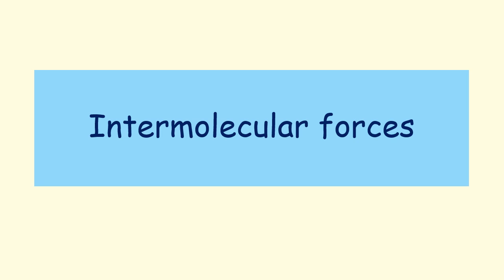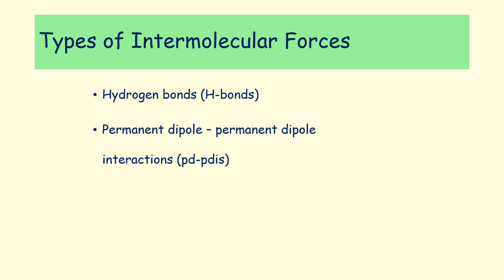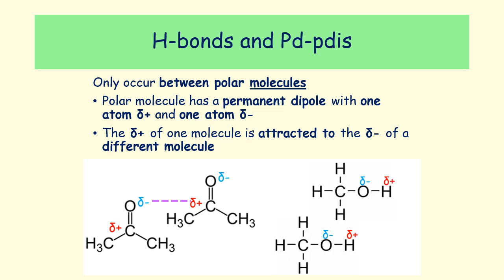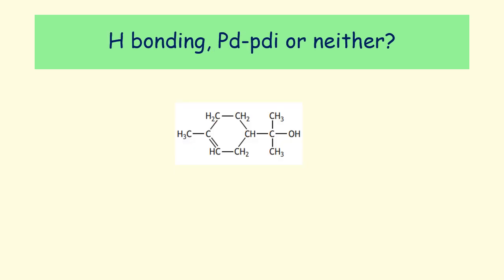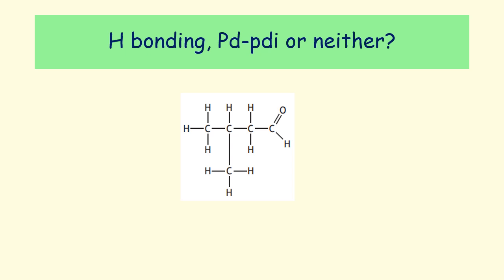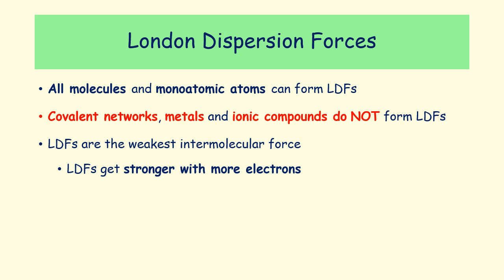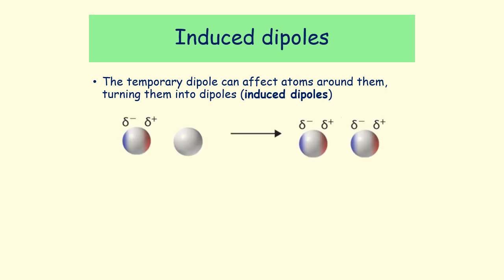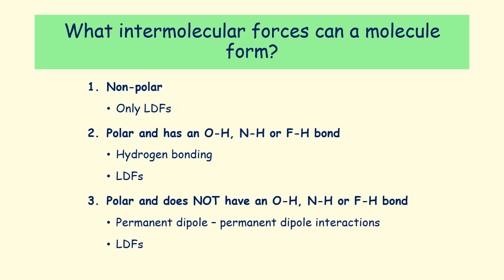04 Intermolecular forces 2025